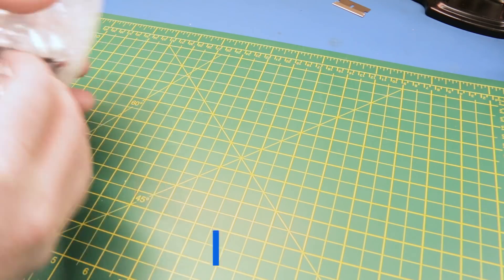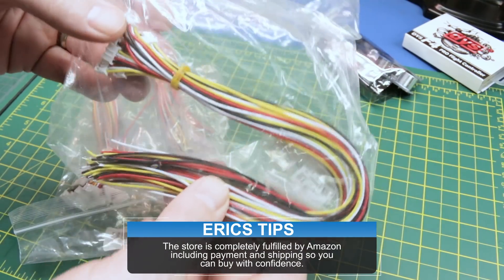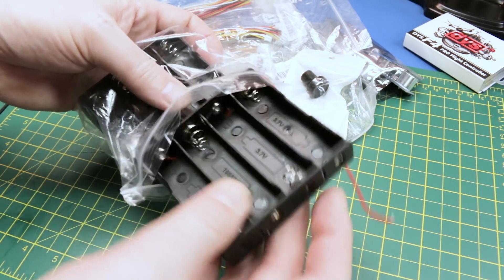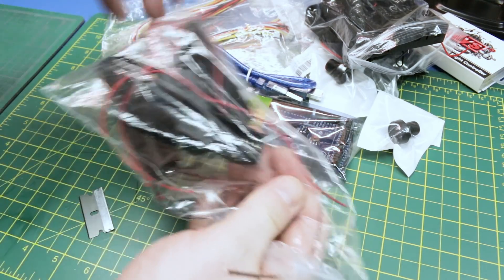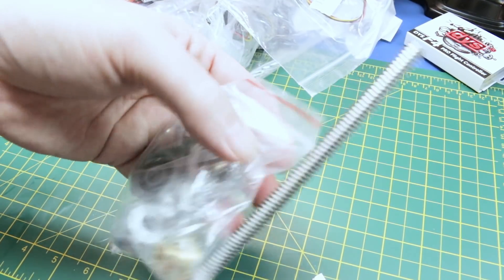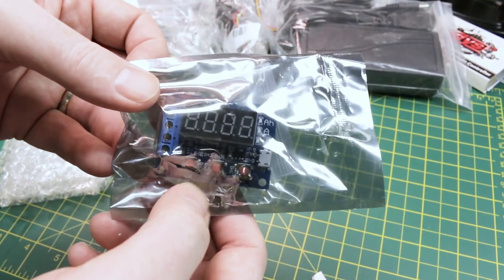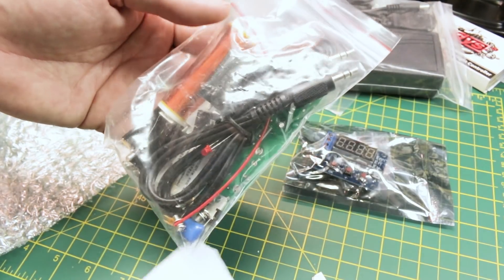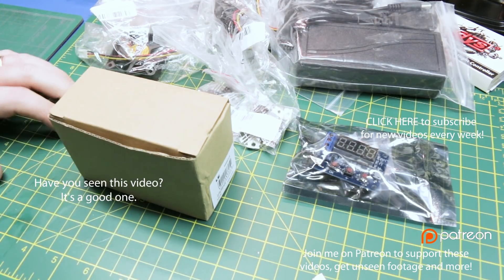MAILBAG TIME! More New Electronics Parts & Supplies Arrived! #30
Parts for my electronics and DIY projects arrived so time to play!

I like sharing as many of my new electronics and maker parts as possible when they arrive so others can get ideas for their projects. Here are some of the links on Amazon for a few items. The rest can be found in my store  or just buy from eBay.

Distance sensors
JST Connectors
Camera Lens
18650 Holder
Multi 18650 Holder
Arduino Mega
18650 battery tester
IRFZ44N Power Mosfet
Tesla Coil Learning Kit